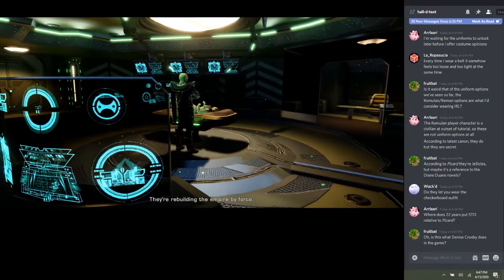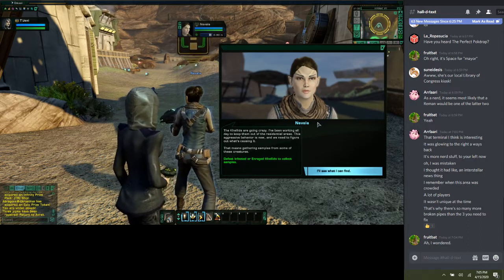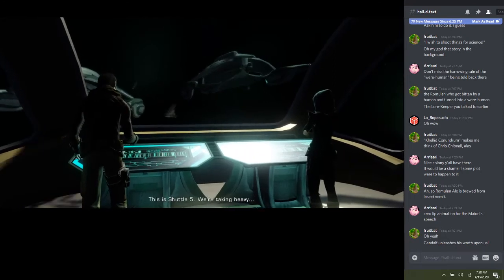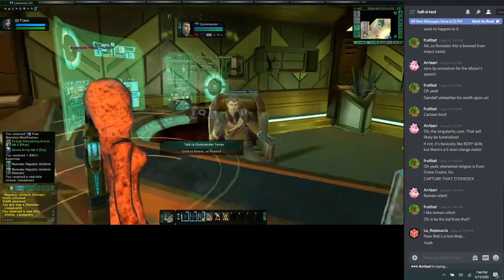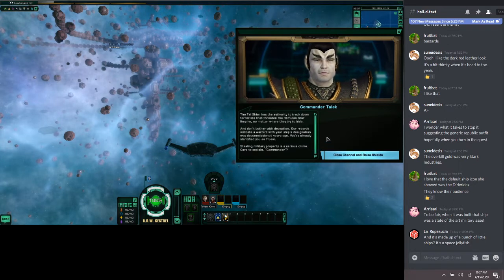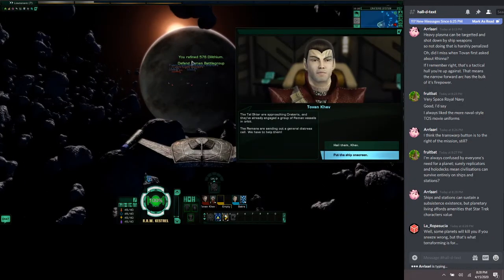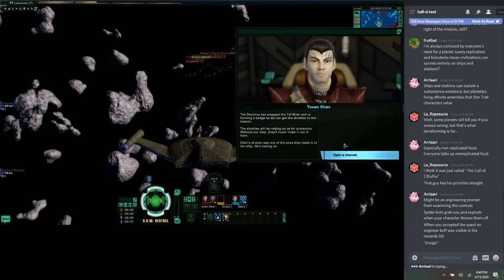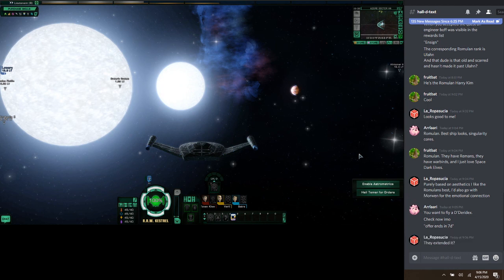Jenny Plays Star Trek Online Episode 5: Space Vampire vs. Space Dark Elves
Taking a break from the Klingon plot to introduce our newest (and final for quite a while) main character, T'Jeni the Reman engineer! Like most of the other player characters, she has an *extremely* bad first day. Unlike them, she's not even part of a space military! ...At first...

Channel logo by Benny Blue

Logo animation by jithushanj